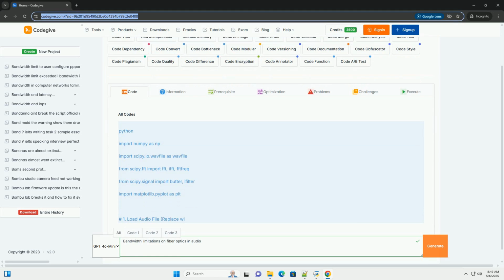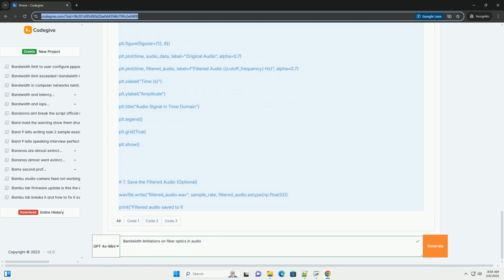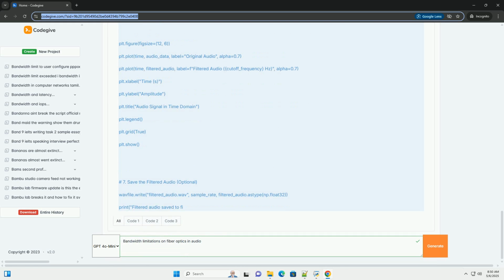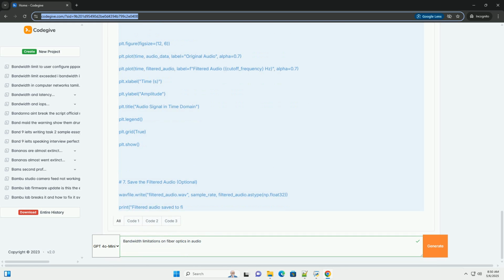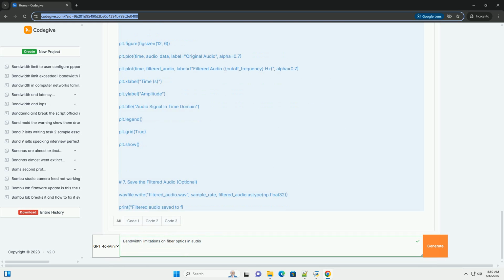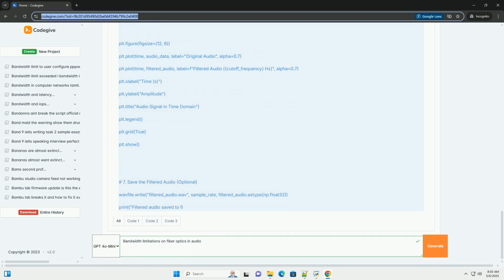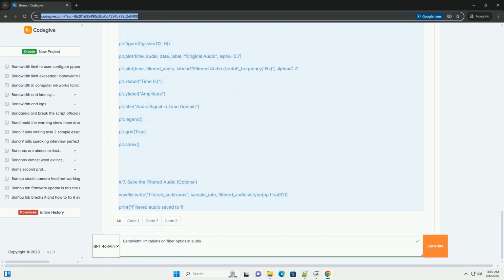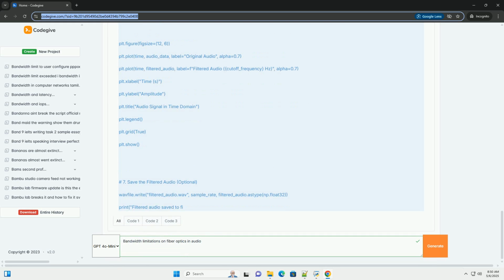Bandwidth limitations on fiber optics in audio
bandwidth limitations on fiber optics in audio: a deep dive

fiber optic technology has revolutionized audio transmission, offering significant advantages over traditional copper-based systems.  its high bandwidth, immunity to electromagnetic interference (emi), and low signal loss make it ideal for high-fidelity audio applications, especially in professional audio, recording studios, and large-scale sound reinforcement systems.  however, even fiber optic systems are not without limitations. understanding these limitations and how they impact audio quality is crucial for designing and implementing robust fiber optic audio solutions.

this tutorial will cover:

1. **introduction to fiber optics for audio:** the basics of how fiber optics work and their advantages for audio applications.
2. **bandwidth concepts:**  a refresher on bandwidth and its relationship to audio signal quality.
3. **key limiting factors:** detailed explanation of the factors that limit bandwidth in fiber optic audio systems, including:
    *   **fiber type:**  multimode vs. singlemode.
    *   **dispersion:** chromatic and modal dispersion.
    *   **attenuation:** signal loss within the fiber.
    *   **transmitter/receiver characteristics:** laser diode characteristics, photodiode sensitivity, and electronic processing speed.
    *   **connectors and splices:** losses and reflections introduced by connectors and splices.
    *   **protocol and encoding:** the impact of digital audio protocols and encoding schemes.
4. **impact on audio quality:**  how bandwidth limitations manifest as audible artifacts or performance degradation.
5. **mitigation techniques:** strategies to minimize the effects of bandwidth limitations.
6. **code example (python):** simulating bandwidth-limited audio transmission and analysis.
7. **conclusion:** summarizing key takeaways and future trends.

**1. introduction to fiber optics for audio**

fiber optic cables transmit data as pulses of light through thin strands o ...

bandwidth limitations
 fiber optics
 audio return
 signal degradation
 data transmission
 optical fibers
 bandwidth capacity
 audio quality
 network performance
 latency issues
 transmission distance
 fiber optic cables
 signal loss
 audio streaming
 high-frequency signals